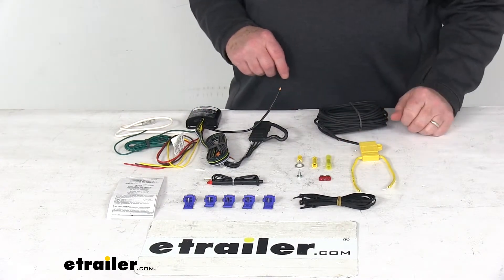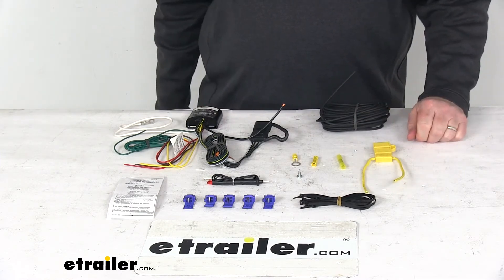etrailer | Review of Tekonsha Wiring - Trailer Connectors - 119147KIT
Today, we're gonna take a look at the upgraded Modulite vehicle wiring harness kit with the four way trailer connector and an installation kit. Now, this is a universal hard wire kit that will provide you with a four way connector to power your trailer's basic signal lights. This will power your trailer's stop, turn, tail, and running lights directly from the tow vehicle's battery using this power converter. This will virtually eliminate any draw on your vehicle's tail light circuit, and this will work with either LED or incandescent bulbs on both the trailer and the vehicle, and it is designed to work with most vehicles' multiplex wiring systems for lighting.The tail light circuit has been upgraded also to work with vehicles using PWM, which is pulse with modulation, allowing this converter to turn on fully, giving your trailer maximum light brightness. Now, this may be used on a two and a three wire system. But you do need to remember when you use it on a two wire system, this red break wire, that needs to connect to the ground.

If it's on a three wire system, it'll connect to the stop light.Now, this does eliminate the need for a heavy duty flasher. Included with this whole kit will be everything laid out here on the table. This upgraded Modulite wiring harness, which will connect to the vehicle's wiring harness. The Modulite install kit here for connecting to the vehicle's battery, which includes 20 feet of 12 gauge wire. This in line fuse holder with a 10 amp fuse.

Two butt connectors, one ring terminal, some cable ties to take up any slack in wiring, and this ground screw for grounding your white wire.Comes also with this neat circuits tester, which will help you find wires behind your vehicle's tail lights for connecting your Modulite to that. Also, these five quick splice wiring connectors will make tapping into those wires very quick and easy. Now the four way, if you notice, does have this integrated four way cover here that'll protect your floor pull connector from the elements, and it reduces dirt and debris or corrosion for a nice, trouble free use. All you have to do is just push it on like that, and it'll protect those terminals. Does with a nice set of detailed instructions that will describe how to hook up everything.Now, the maximum stop and turn light amps on this is one per side, is 2.1 amps.

Maximum tail lights is 7.5 amps. And then just briefly, I just want to go through a little bit how this would connect. You would just go to the rear of your vehicle and these pigtail wires are what's gonna tap into your vehicle's wiring harness, and you'll use the circuit tester to test them function for function. But basically what will happen is the brown wire is usually for your tail lights, the red wire we mentioned is usually for your stop light, unless it's a two wire, then you ground it. The yellow wire would be for your left turn signal, and this green wire, it's a length of wire, will go over to your passenger side and be for your passenger's turn signal.Here's your four way that will run out the back and plug onto your trailer.

These two wires, the white wire you can see has an eyelid on it. That's for connecting to a good, clean ground. If there's not one nearby, they do include this grounding screw that you can make your own ground. And then this remaining power wire, which is the black wire. This will run to your vehicle's battery, and to help you do that is this install kit right here. So what you'll do is take one of these butt connectors, connect it to that power wire, connect it to one end of this length of wire, and then run this all the way up to the front of the vehicle. And you're gonna connect this to the battery, but you want to run it through an in line fuse holder. You don't want to connect it directly to the battery. So you'll take your other butt connector, connect it to one end of this power wire, the other end to one side of the fuse holder, just like that.Your other side of your fuse holder will connect to your ring terminal, and then that will connect to your battery. And you just pop that open, take the included 10 amp fuse, install it in there, cover it back up, and your system will be all ready to go. Like I said, they do give you these extra cable ties if you have any of this wire that might be hanging down, it'll help you pull that up out of the way. But that should do it for the review on the upgraded Modulite vehicle wiring harness kit with the four way trailer connector and instillation kit.